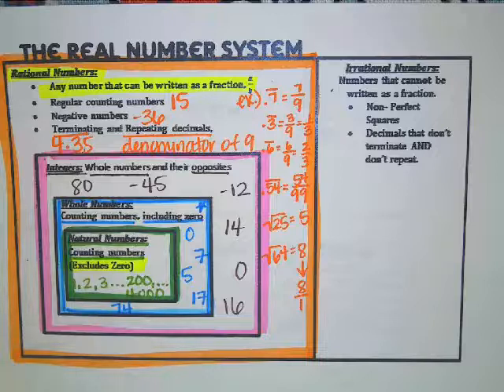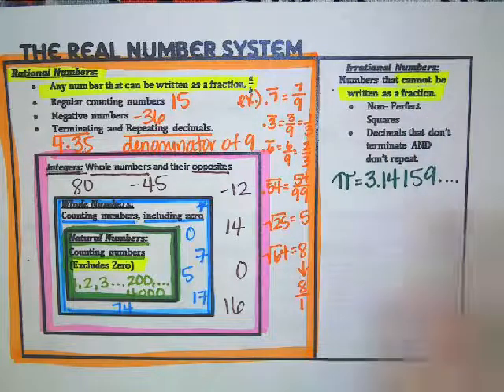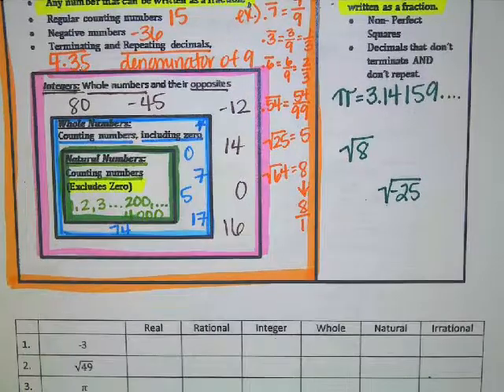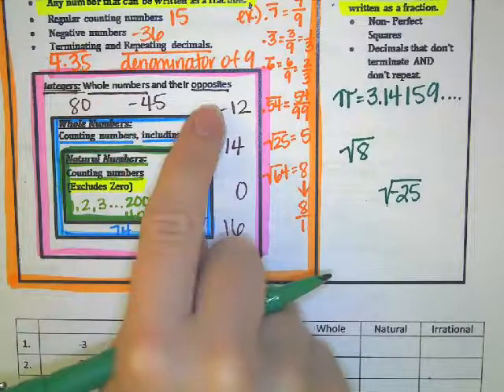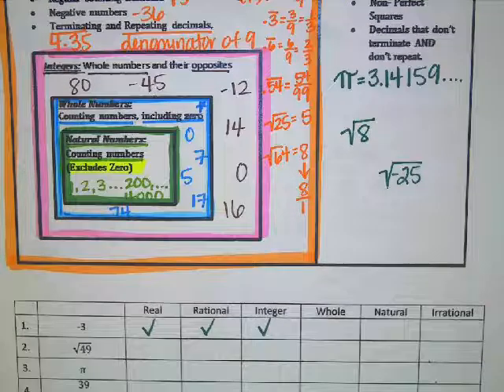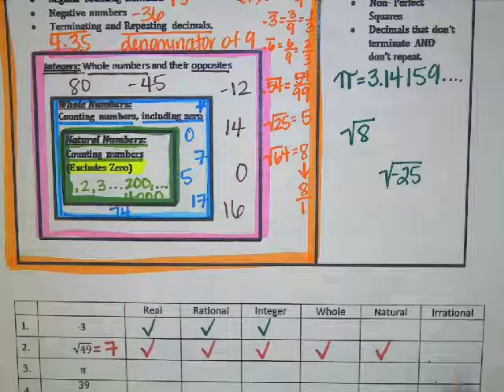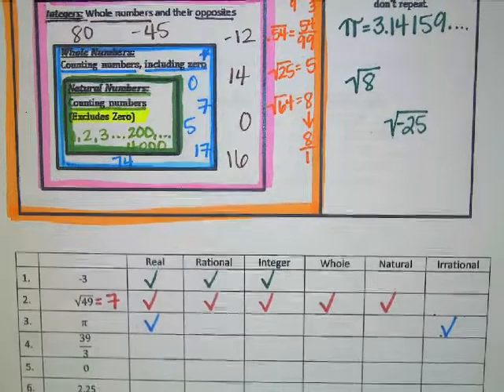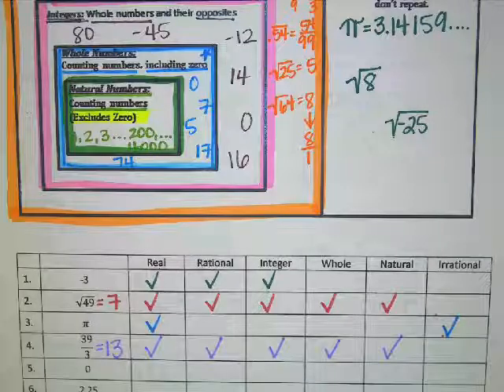Real Number System- Part 2